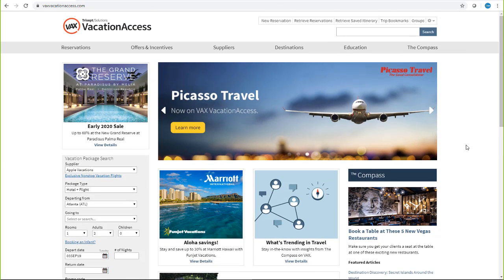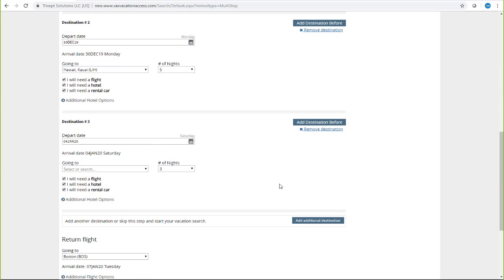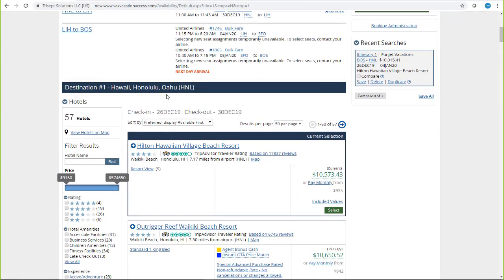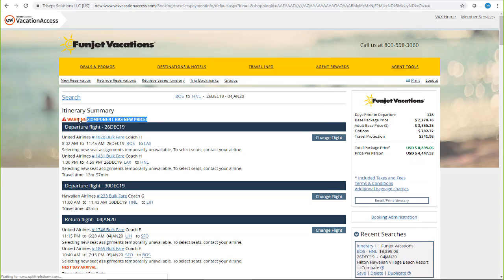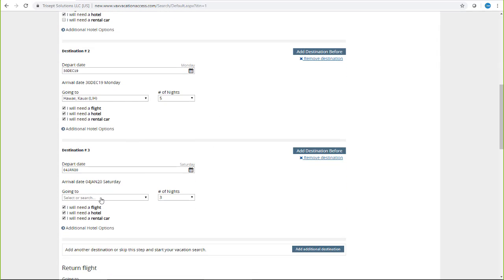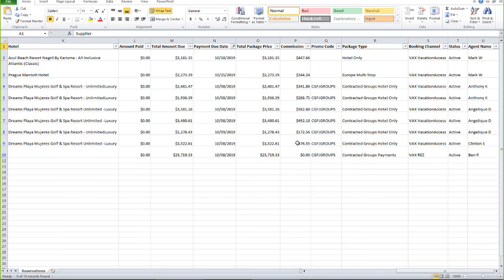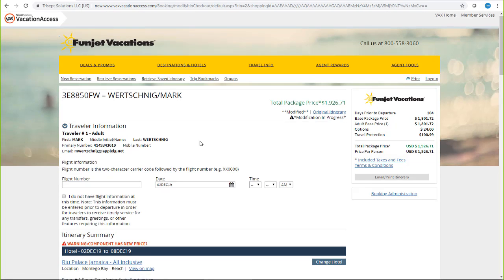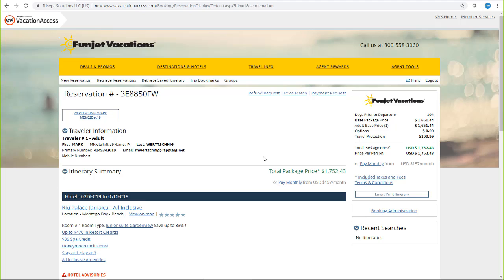InTouch vacations number 2